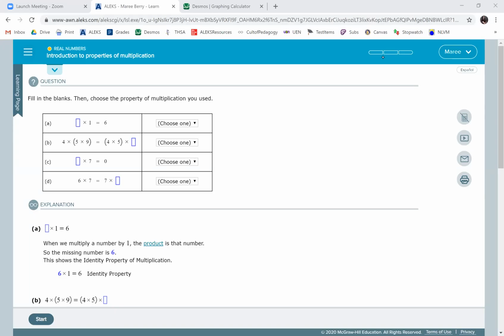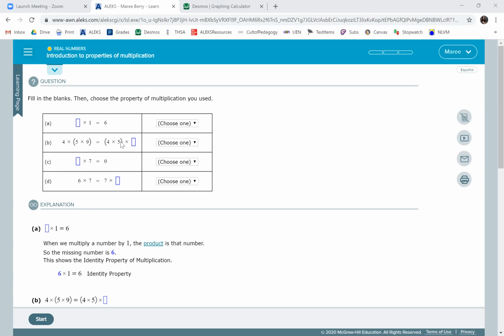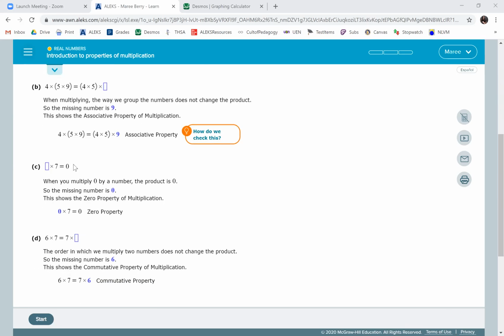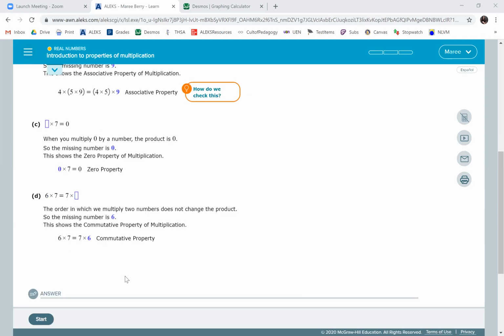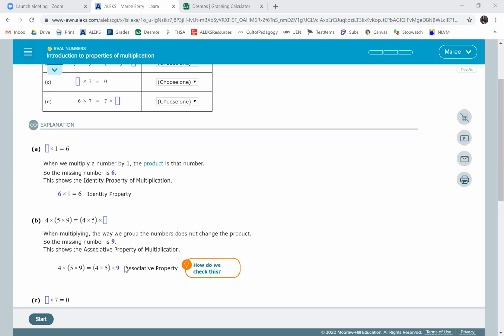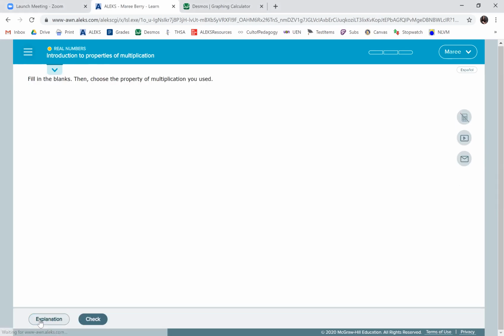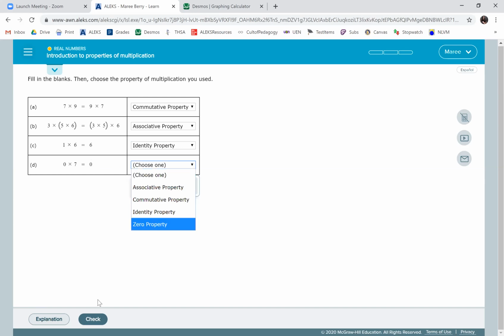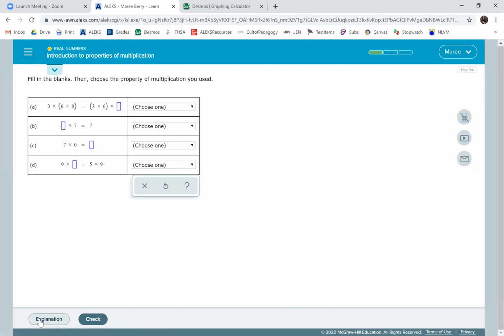Introduction to properties of multiplication